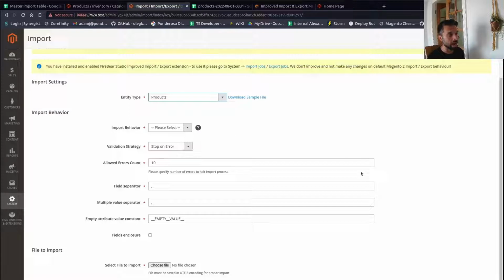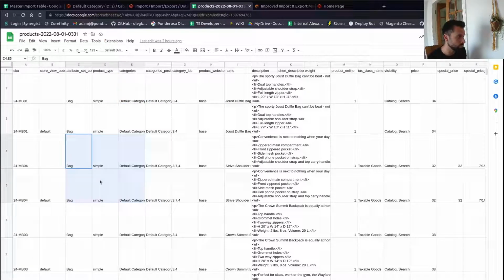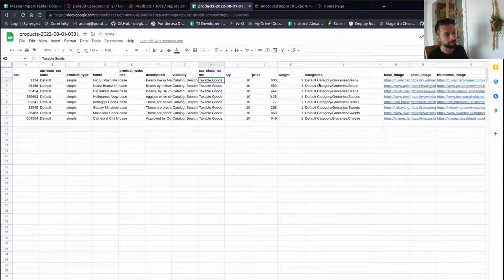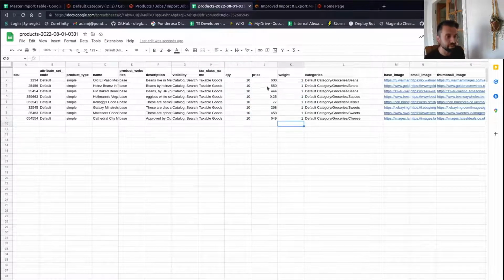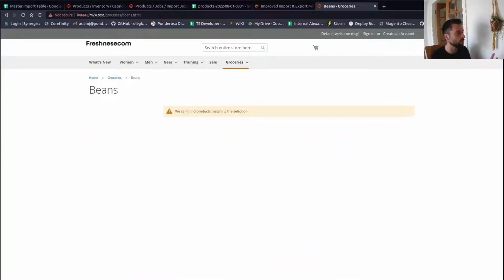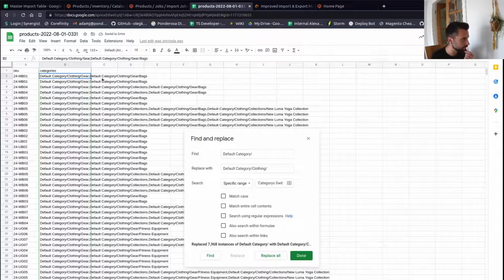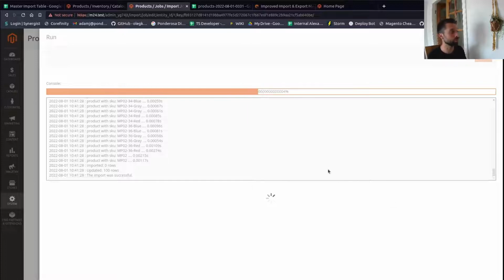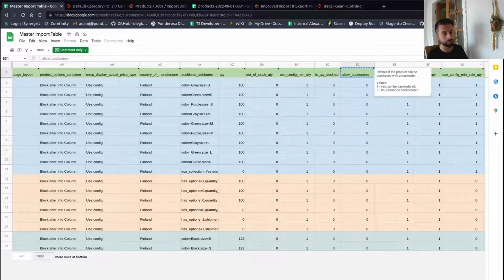Better Magento Product imports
Get Better Magento Product imports Firebear is an absolute must on Magento projects where data transfer is involved. In this video we look at how easy it can be to restructure your Magento category and products structures. Magento's default import export functionality is not fit for purpose. Learn how to import product data into magento form a shared google sheet.